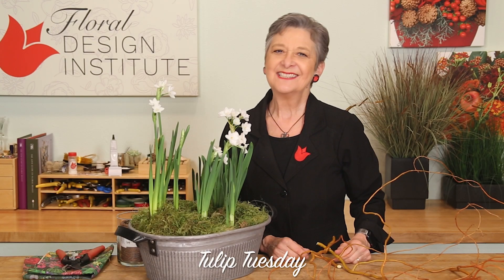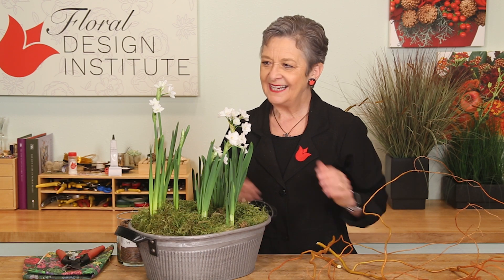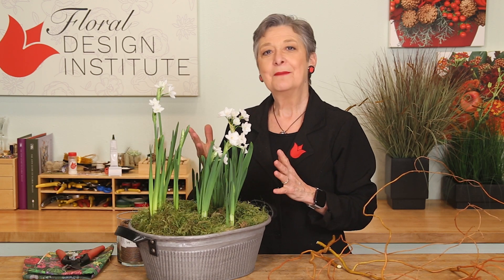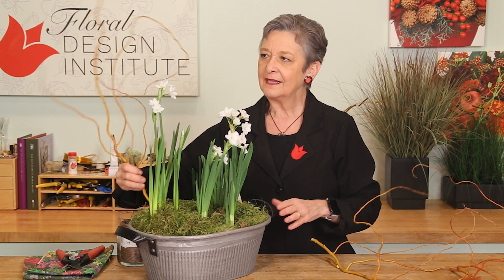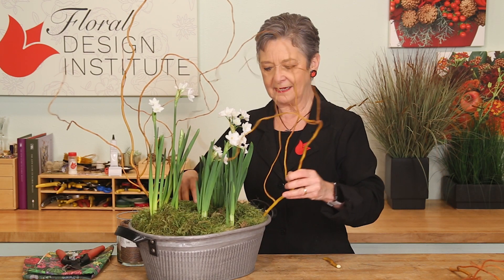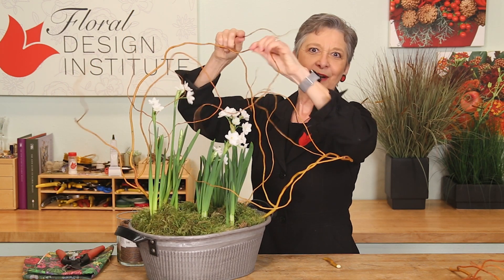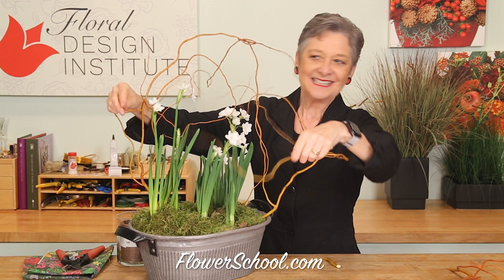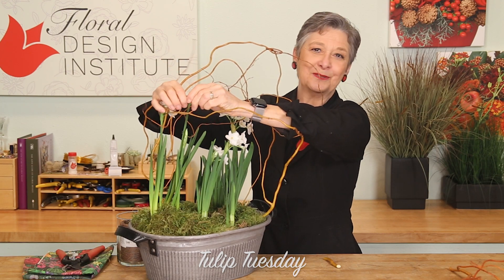Paperwhite Armature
Oh, paperwhites, with their cheerful little faces and fabulous fragrance -- they're a bright spot on a wintery day. But - they can get leggy and fall over. In this Tulip Tuesday How-To Video Leanne shares a simple technique to keep them contained & standing tall. Enjoy!